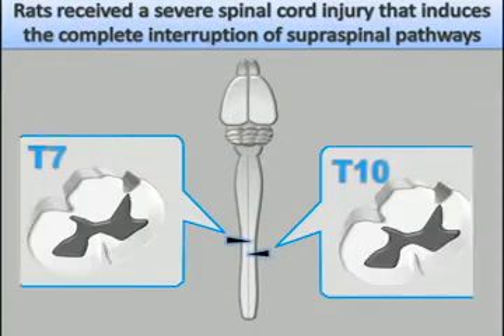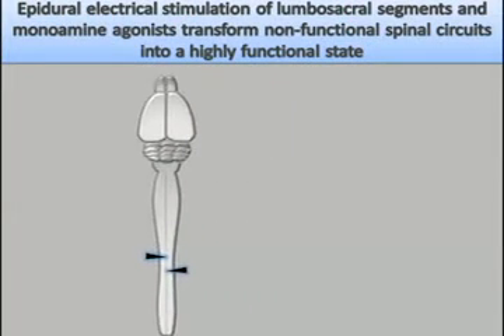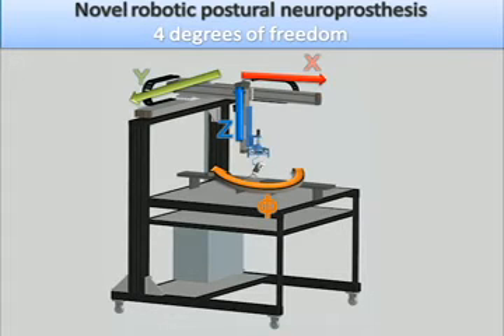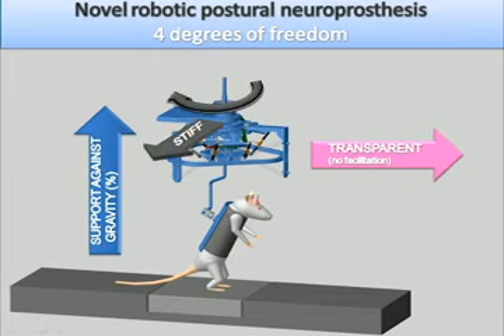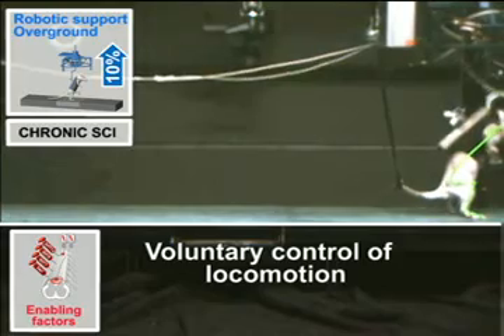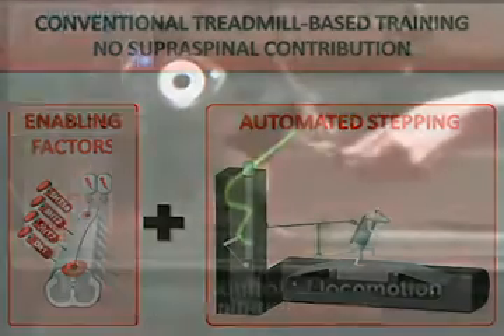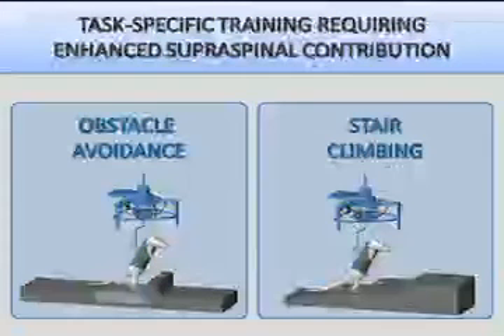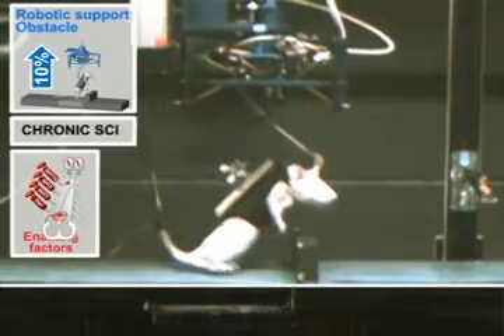Robotic Rehab Helps Paralyzed Rats Walk Again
Reference
Restoring Voluntary Control of Locomotion after Paralyzing Spinal Cord Injury
Science 1 June 2012: Vol. 336 no. 6085 pp. 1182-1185 DOI: 10.1126/science.1217416

Abstract
Half of human spinal cord injuries lead to chronic paralysis. Here, we introduce an electrochemical neuroprosthesis and a robotic postural interface designed to encourage supraspinally mediated movements in rats with paralyzing lesions. Despite the interruption of direct supraspinal pathways, the cortex regained the capacity to transform contextual information into task-specific commands to execute refined locomotion. This recovery relied on the extensive remodeling of cortical projections, including the formation of brainstem and intraspinal relays that restored qualitative control over electrochemically enabled lumbosacral circuitries. Automated treadmill-restricted training, which did not engage cortical neurons, failed to promote translesional plasticity and recovery. By encouraging active participation under functional states, our training paradigm triggered a cortex-dependent recovery that may improve function after similar injuries in humans.

- Supplementary Materials Video
Movie S1
This movie explains the concept of the multisystem neuroprosthetic training and shows the process through which rats with a paralyzing SCI recovered voluntary control of hindlimb locomotion. The movie also shows that treadmill-restricted training fails to restore voluntary locomotion, in spite of markedly improved stepping capacities on a treadmill (QuickTime; 6.6 MB)

This movie shows the complete loss of voluntary walking capacities after the ablation of thoracic relay neurons in rats that had recovered supraspinal control of locomotion with training. (QuickTime; 2.4 MB).

This movie shows the modulation of motor cortex neurons during gait initiation, sustained locomotion, and correction events. The sequence of corrections is shown for a trial on a staircase. The movie also shows the complete loss of voluntary locomotion after microinjections of muscimol in the left motor cortex. (QuickTime; 4.8 MB).